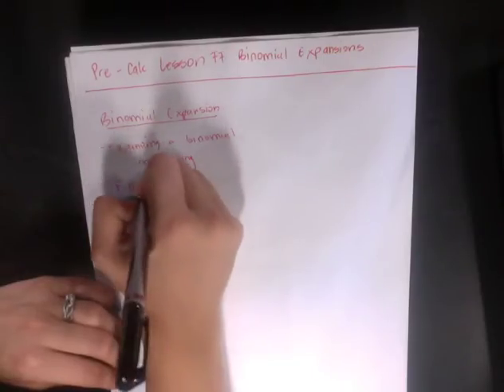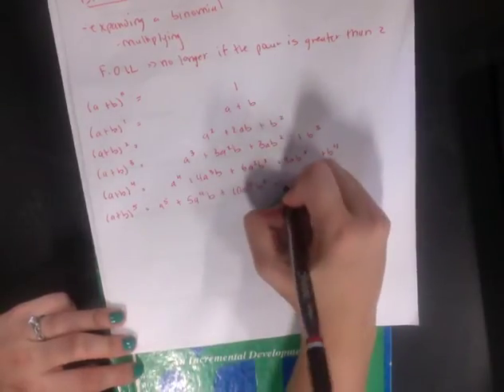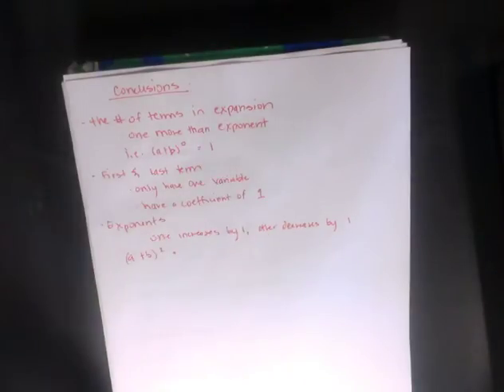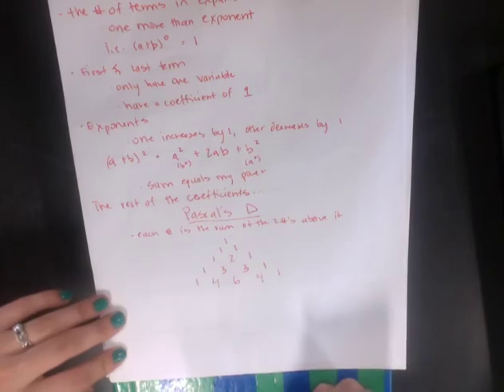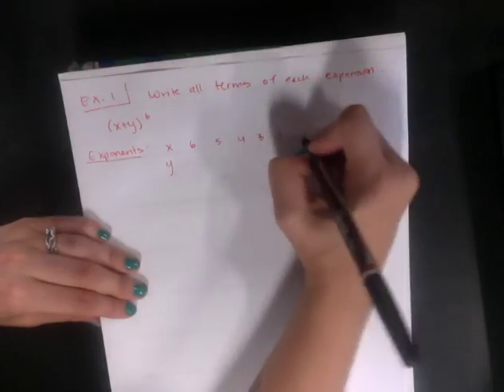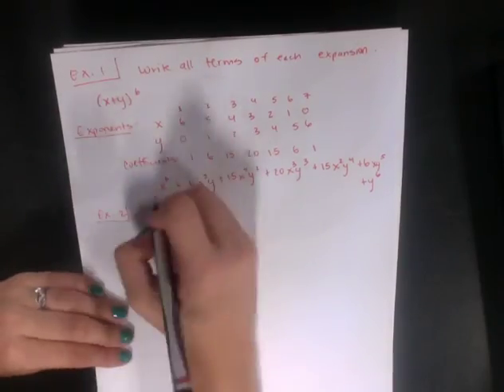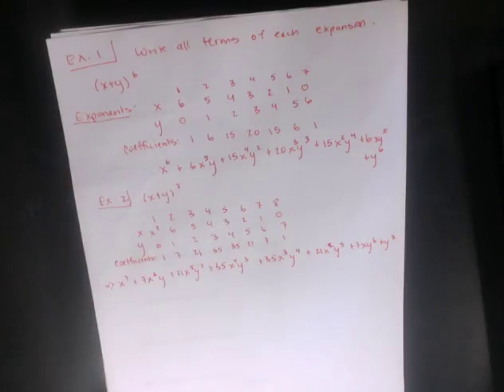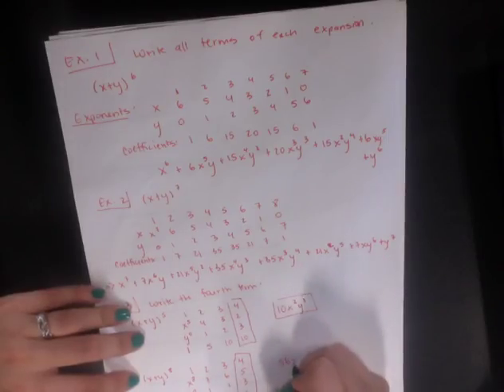PC Lesson 77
Binomial Expansions (1)